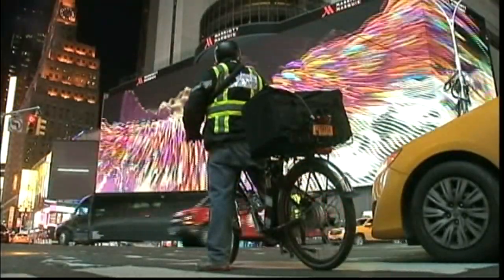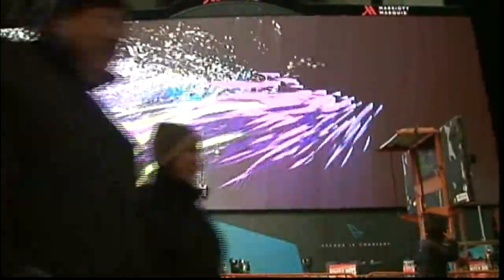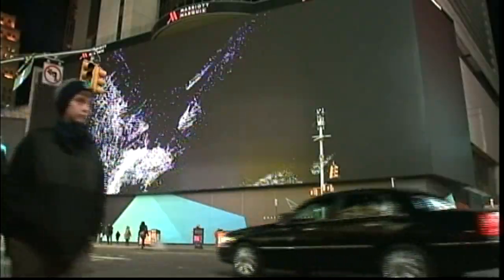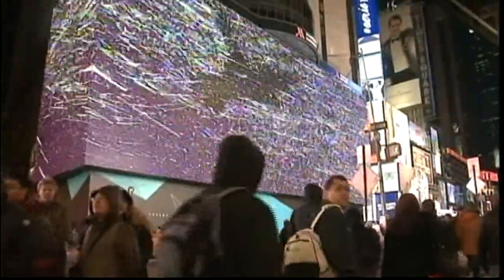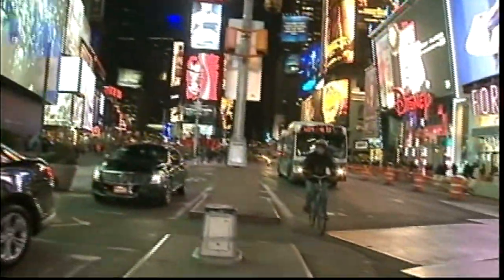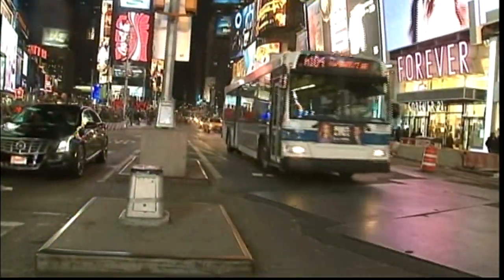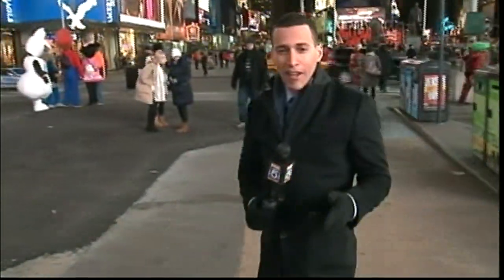Giant Billboard in Times Square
A billboard that spans an entire city block is now lighting up Times Square.